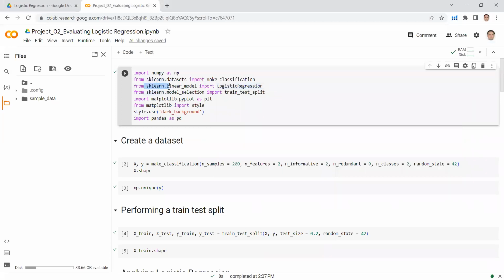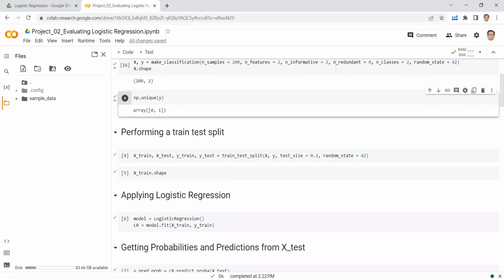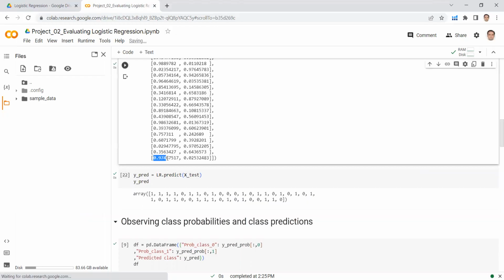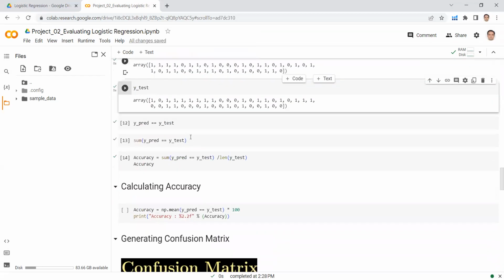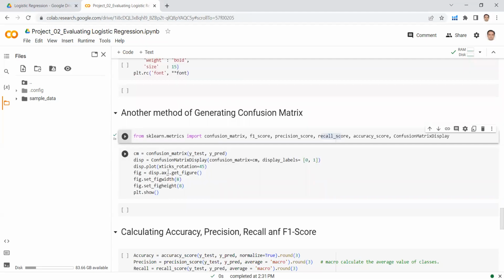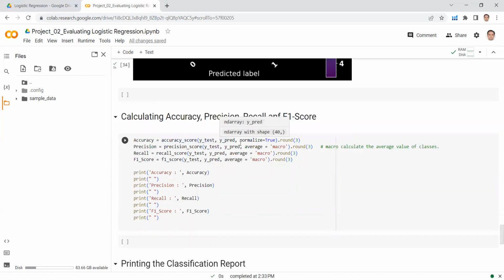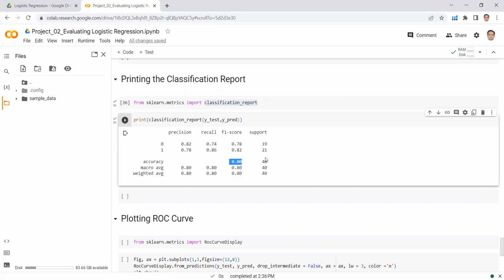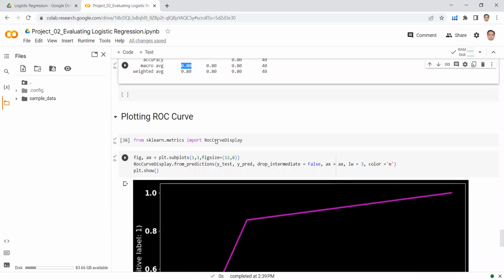Lecture 53: Machine Learning: Evaluating Logistic Regression in Python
In this video, we dive into the process of evaluating the performance of a Logistic Regression model in Python using various evaluation metrics. We will walk through common metrics like accuracy, precision, recall, F1-score, and ROC-AUC, and explain how each of these metrics can help you assess the quality of your Logistic Regression model. You’ll also learn how to generate a confusion matrix and plot ROC curves using scikit-learn to better understand your model's strengths and weaknesses. By the end of the video, you'll be equipped to evaluate and fine-tune your Logistic Regression models for real-world classification tasks.

The link for folder containing all the Logistic Regression codes and datasets can be found in the comments